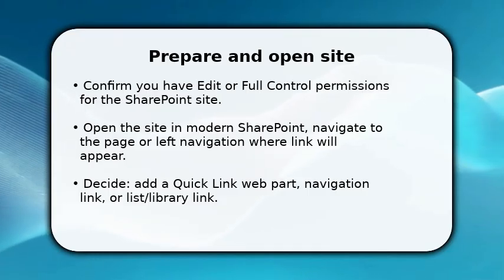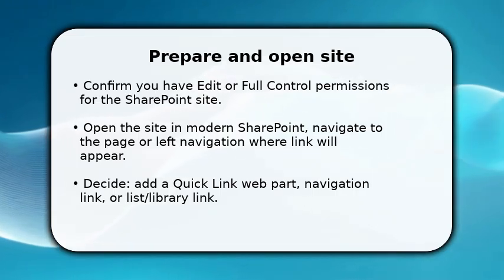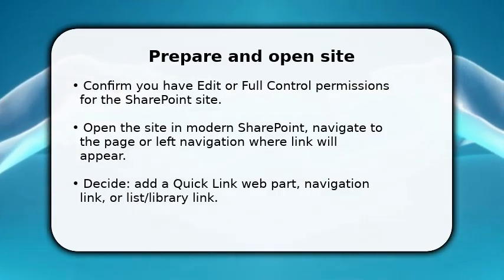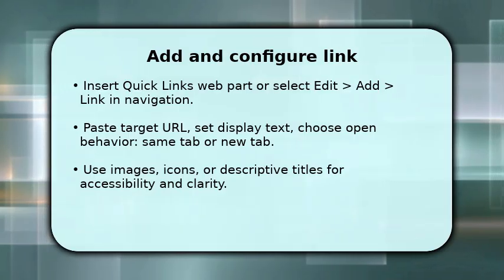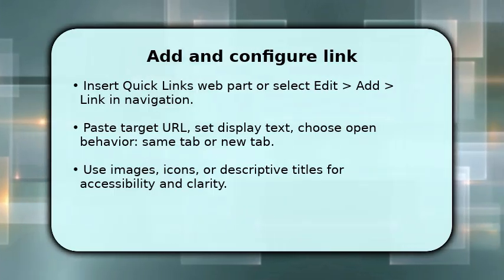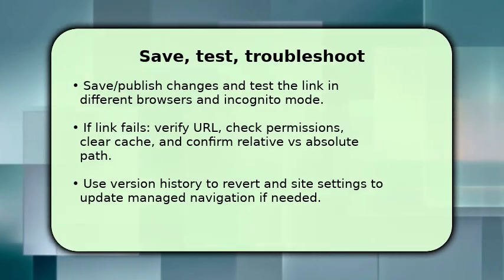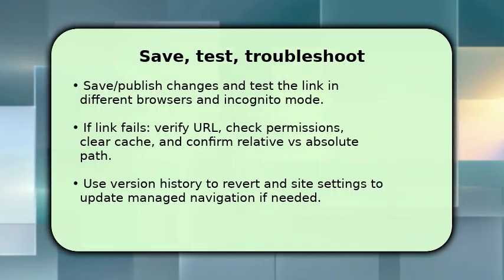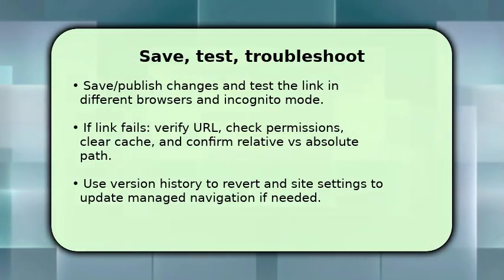How to Add Links to Sharepoint Site - Full Guide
Discover the step-by-step process of integrating external links into your SharePoint site with our comprehensive guide. Learn how to enhance collaboration and information sharing within teams by seamlessly adding hyperlinks.

SharePoint, add links, integrate URLs, collaboration tools, information sharing, hyperlinking in SharePoint, team communication site integration, online meeting platform features, sharepoint link management guide

.NET developers,